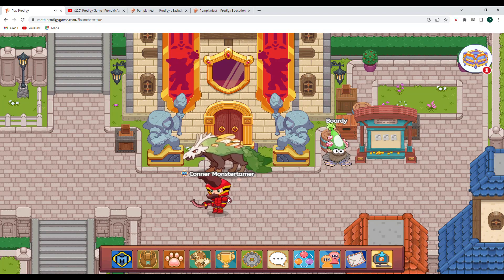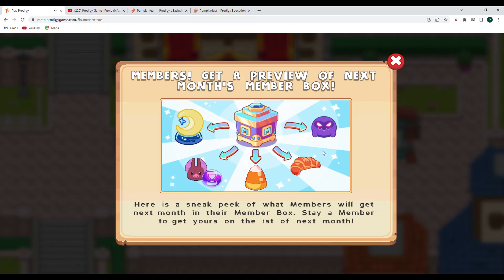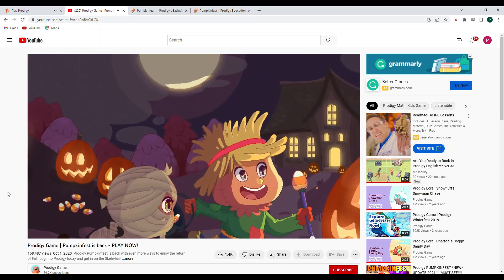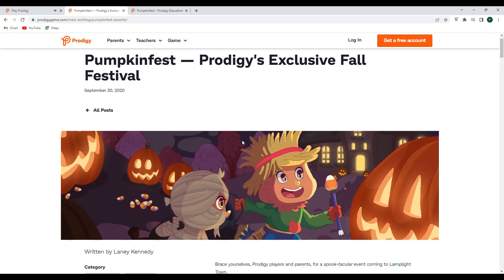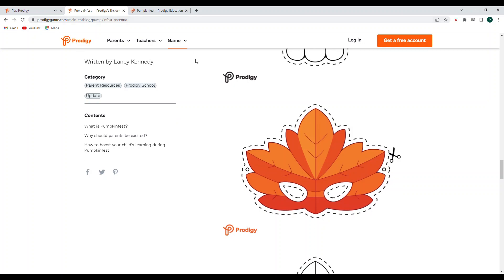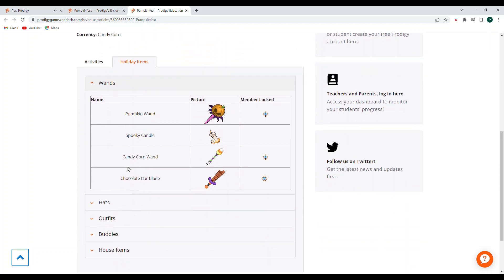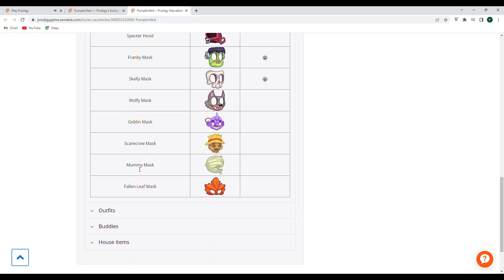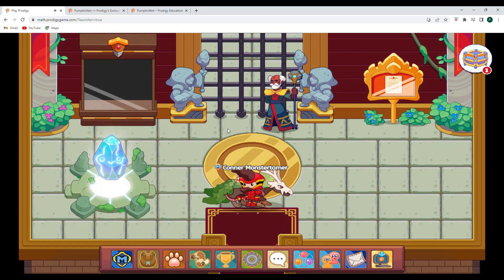Pumpkinfest is Coming!!! And October Member Box Preview in Prodigy Math!!!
In today's Member Box preview mail, we find candy corn as the in-game currency! That means one thing and one thing only...Pumpkinfest is almost here!!! Find out about Pumpkinfest in today's video!

We learn 3rd grade two step word problems and mixed operations today.